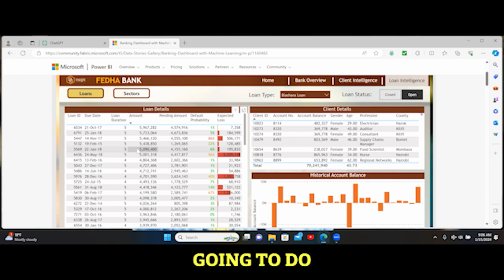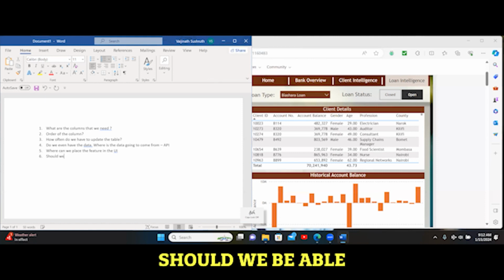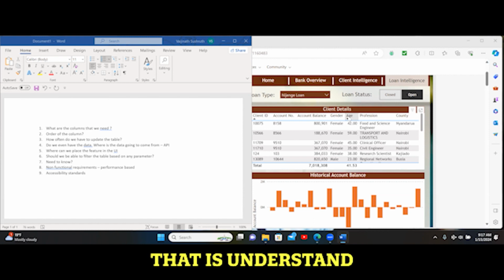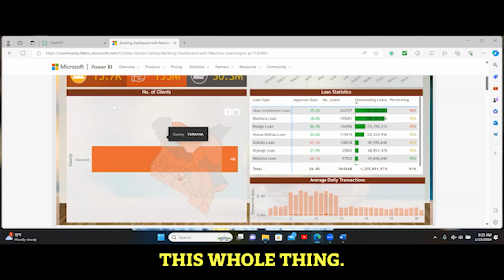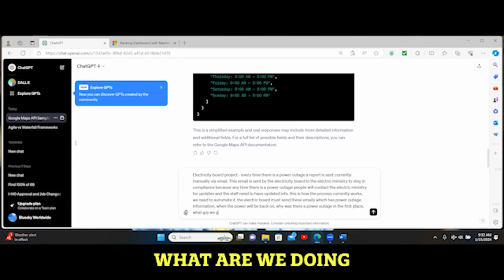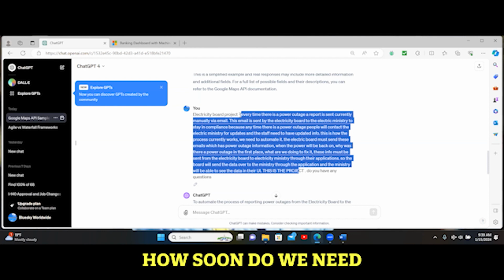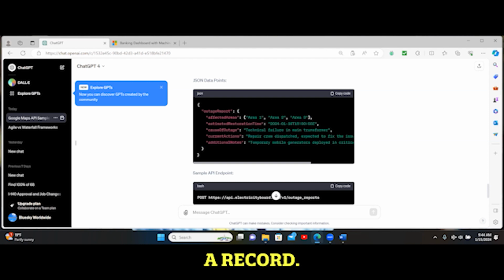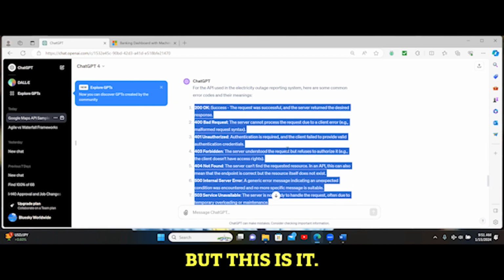How to gather requirements as an IT BA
In this video I have explained how to gather requirements as an IT Business Analyst. I have taken a REAL TIME  example so people who watch the video can understand requirements gathering easily. Watch till the end.